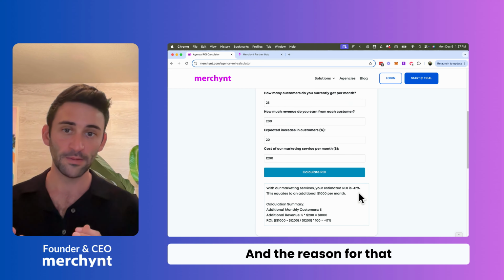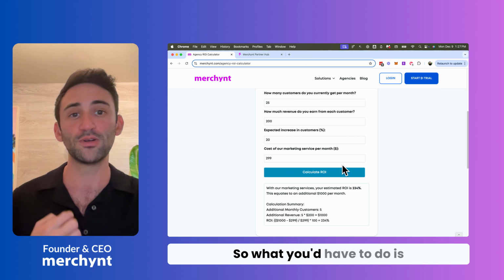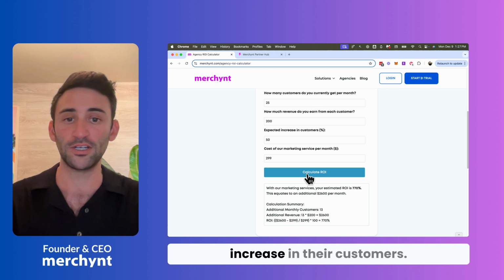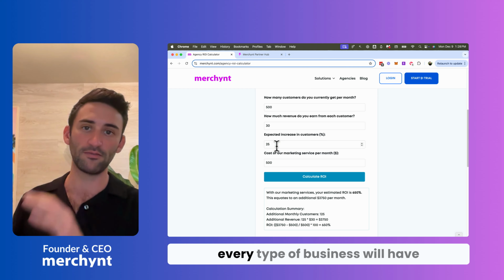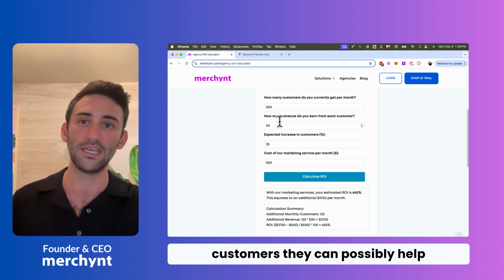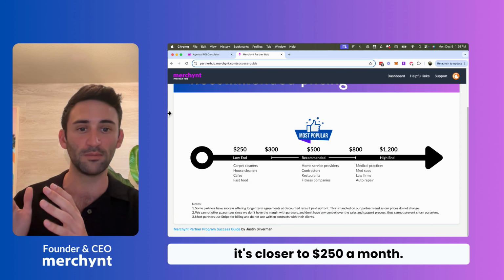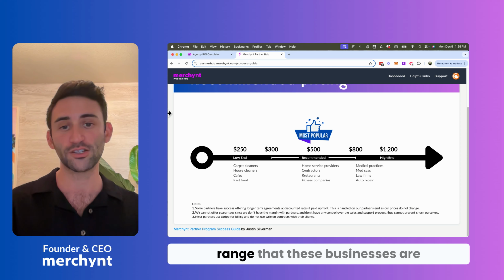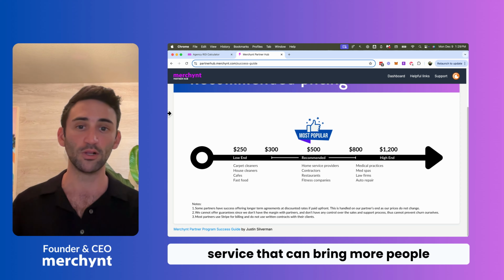The ROI Secret for Marketing Agencies What Your Clients Will Pay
In this video, we explore the ultimate ROI calculator for pricing your Google Business Profile and Local SEO services. Discover how to calculate client returns, price your services effectively, and demonstrate value to potential clients across industries. Whether you're working with dentists, restaurants, or small businesses, this tool is a game-changer for your agency!

Timestamps:
0:00 - Introduction to ROI and Pricing
0:55 - Dental Practice ROI Calculation
2:30 - House Cleaning Services Example
3:30 - Restaurant Business ROI Breakdown
4:11 - General Tips for Pricing Marketing Services

Key Takeaways:
- Understand the key metrics for pricing Local SEO services effectively.
- Learn how to calculate ROI for different industries, from dental practices to restaurants.
- Discover how to position your services as a no-brainer investment for clients.
- Access an interactive ROI calculator to help optimize your sales strategy.

Join the Conversation:
What challenges do you face when pricing your services?